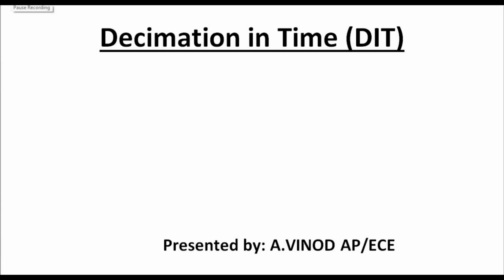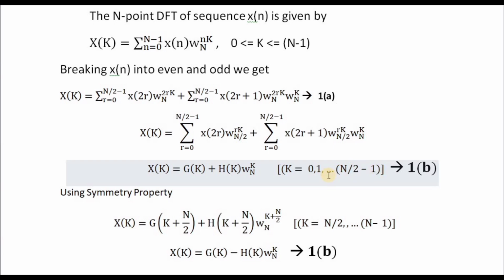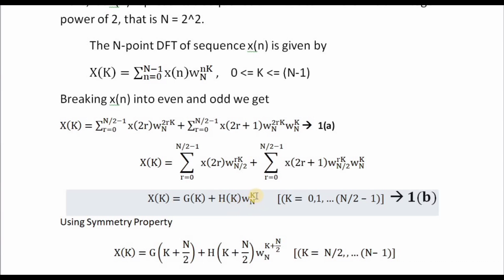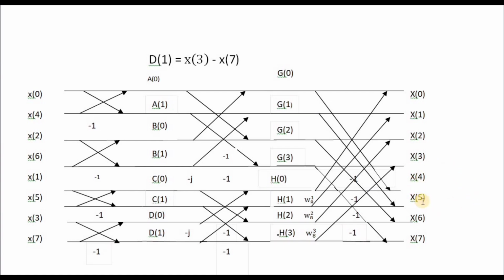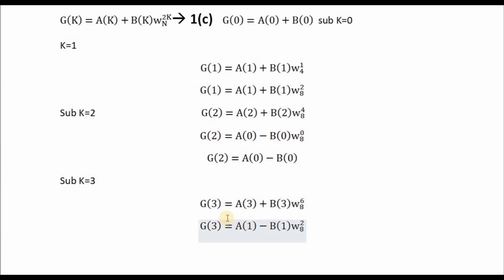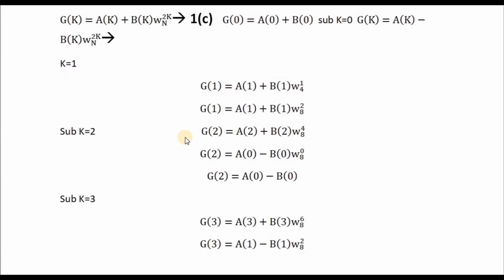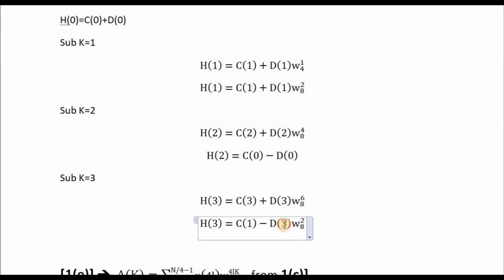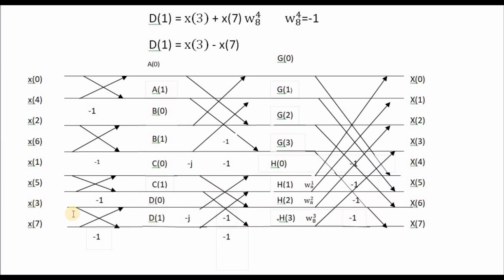fast fourier transform-Decimation in time algorithm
The Fast Fourier Transform (FFT) is a key signal processing algorithm that is used in frequency-domain processing, compression, and fast filtering algorithms. The FFT is actually a fast algorithm to compute the discrete Fourier transform (DFT). The DFT transforms an N-point time-domain signal x[n] into an N separate frequency component X[k],where each component is a complex value containing both magnitude and phase information.Decimation in Time Algorithm its one of the type of FFT which consume less time to compute Addition and Multiplication compare to DFT